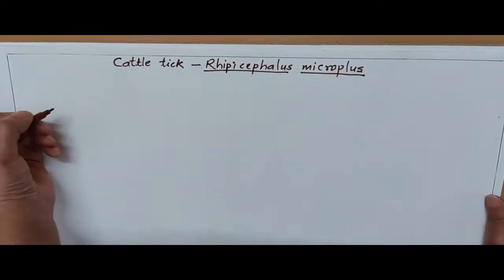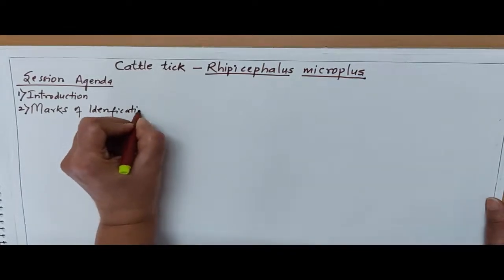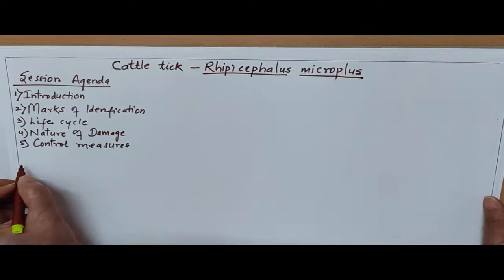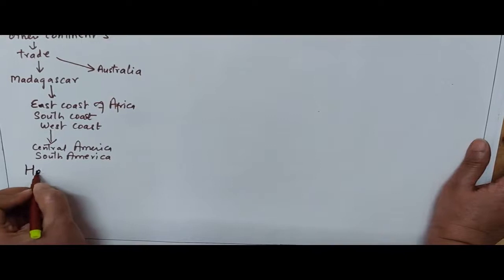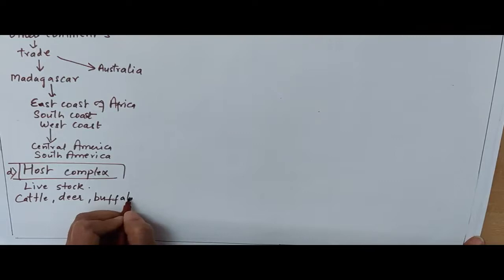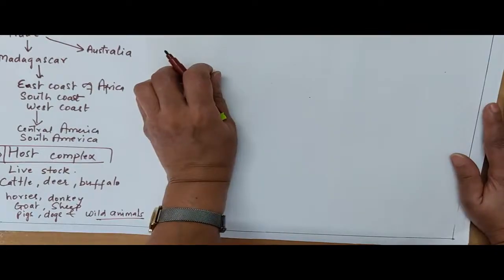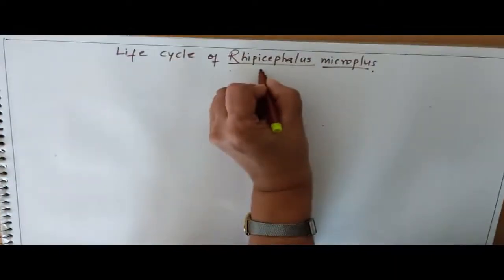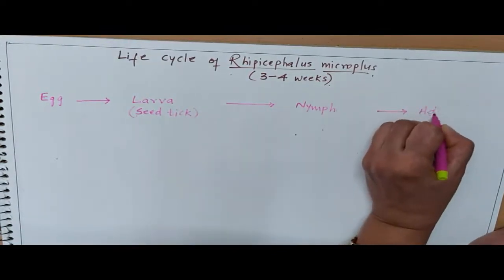Rhipicephalus microplus (Cattle Tick)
This lecture describes introduction, identification marks, life cycle, nature of the damage, and control measures of serious ectoparasite of cattle known as Rhipicephalus microplus (Cattle Tick)